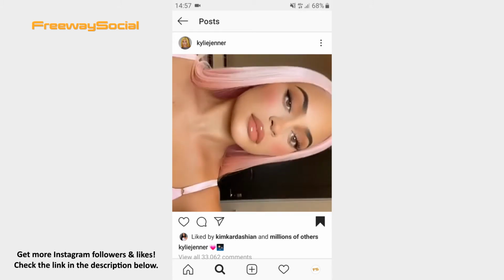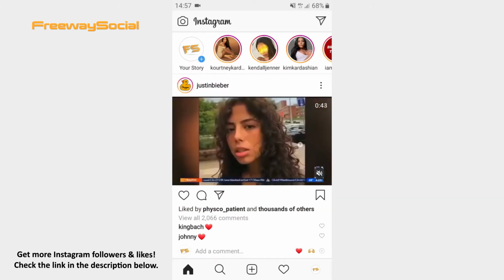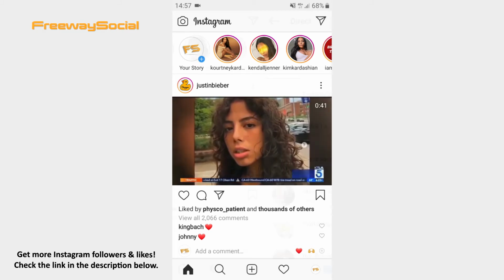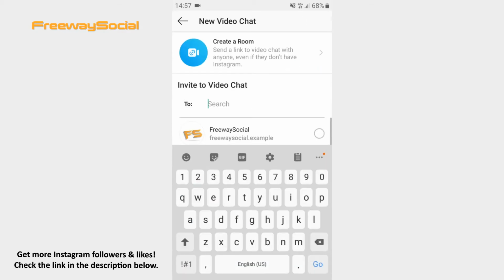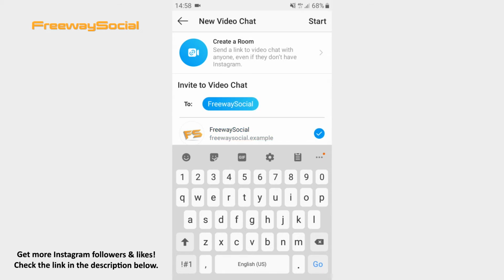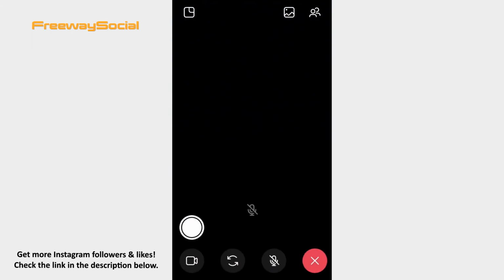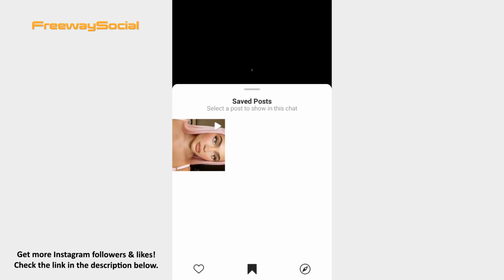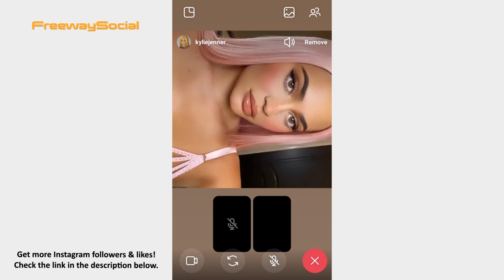How To Use Instagram Co-Watching Feature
In this video I am going to show you how to use Instagram co-watching feature!

Instagram provides its users with a feature that allows people to view Instagram posts together with their friends over video chat.

1. Go to Instagram and save a post you want show to your friend.
2. Once you do it, invite your friend to co-watch this post.
3. So, go to Instagram home page.
4. Press on the paper airplane icon in the top-right corner of your screen.
5. After that click on the video call icon at the top.
6. Type in a username of a person you would like to invite to a video chat.
7. Once that person’s name appears on a screen, tap on it.
8. After that you need to hit the Start icon in the upper-right corner and wait until another person will join a video chat.
9. As soon as your friend connects, both of you will see a screen as I am showing know.
10. Here you can hit the people icon at the top and add more participants into your video chat or you can press on the gallery icon and start watching particular content together.
11. When you click on the gallery icon, the window similar to this will pop-up on your screen. You will have an opportunity to show liked, saved or suggested posts.
12. If you tap the post, it will appear in full size. However, if you want to show another post, simply press on the Remove icon and once again hit the gallery icon. That’s it!

I hope this guide was helpful and you were able to use Instagram co-watching feature.